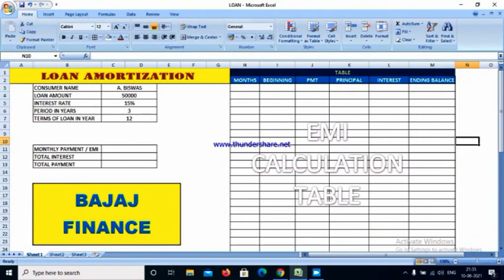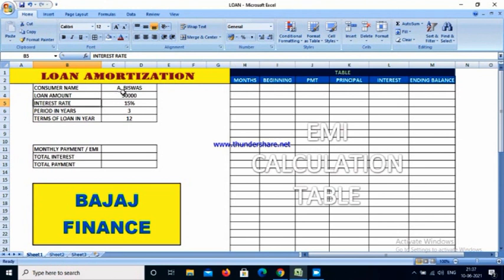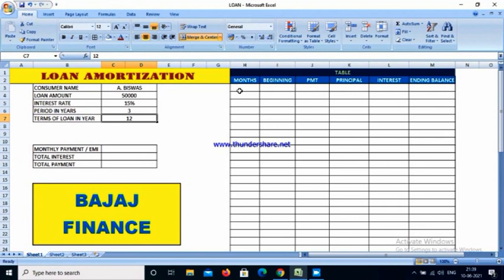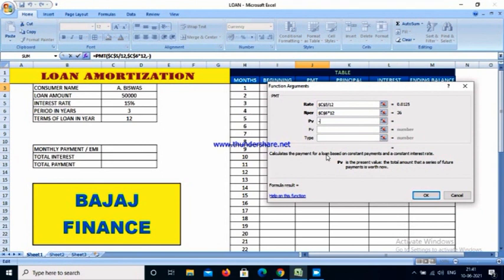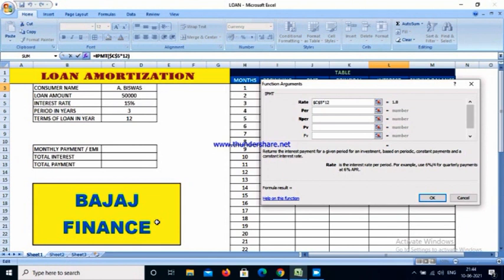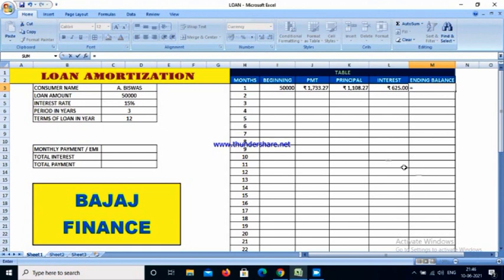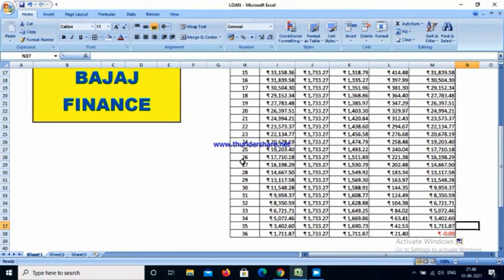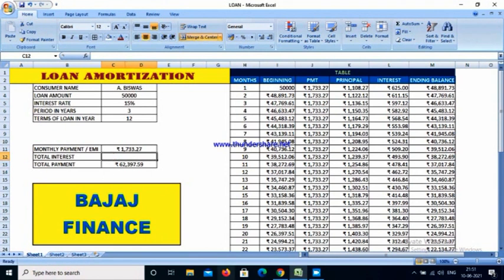Loan Amortization Schedule in Excel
This video helps you to create EMI table based on loan amount details..